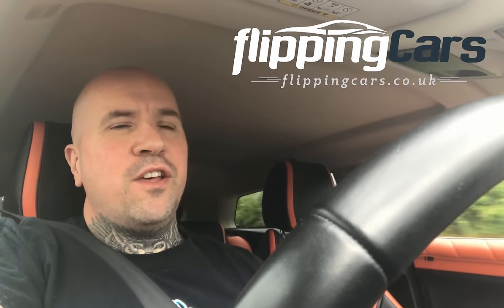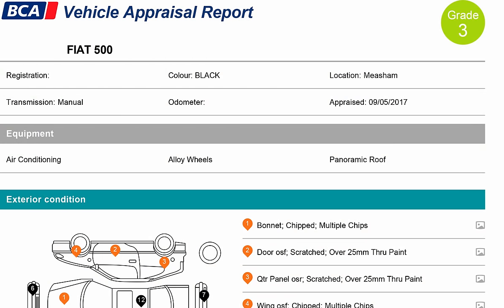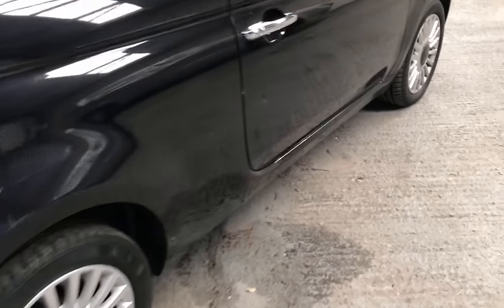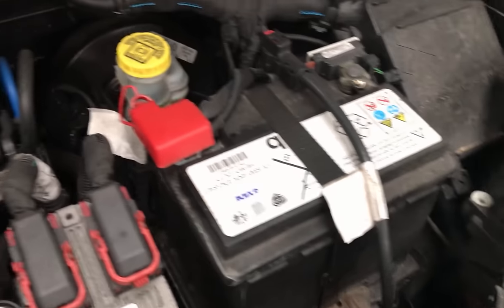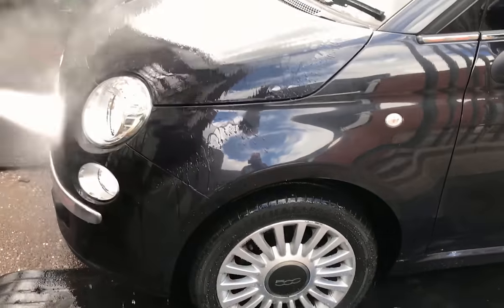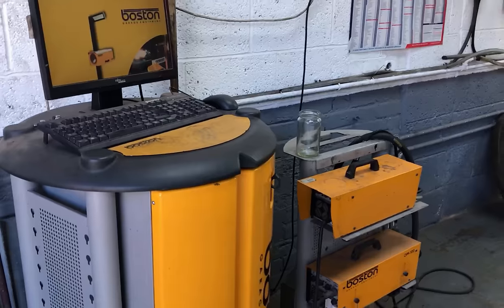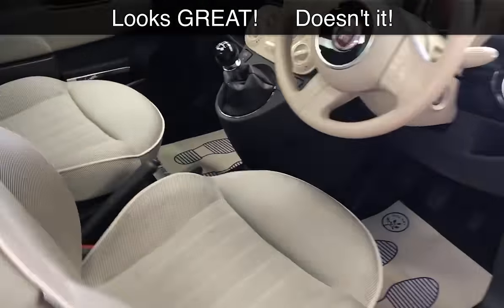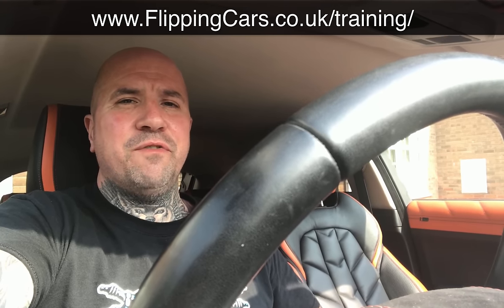How to Flip Cars for a Profit VLOG #4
How to Flip Cars for a Profit with Chris from FlippingCars.co.uk
It's been a while since I had time to do a YouTube Video, So I thought I'd return with a video showing YOU how to Flip Cars the Easy Way. :)

YouTube videos take a lot of time and effort to produce so thanks for being a subscriber and sorry its been a while, but I'm back and hope you enjoy this nearly 8 minute long video.